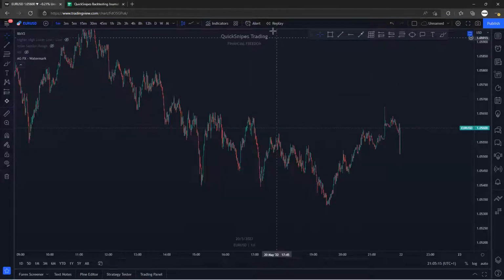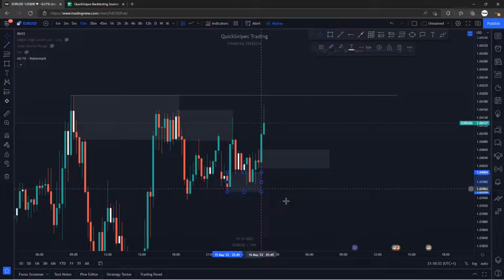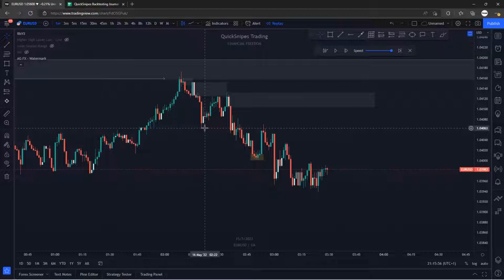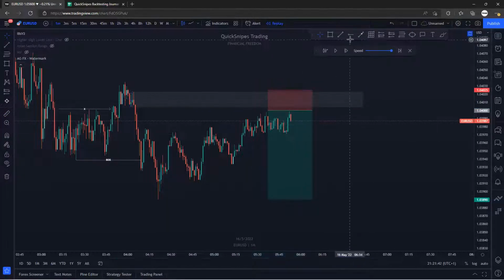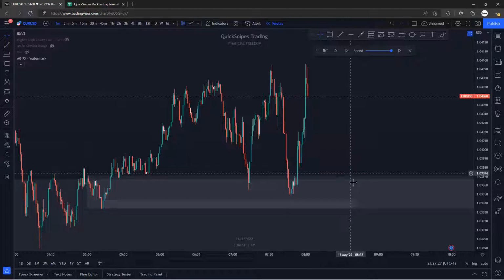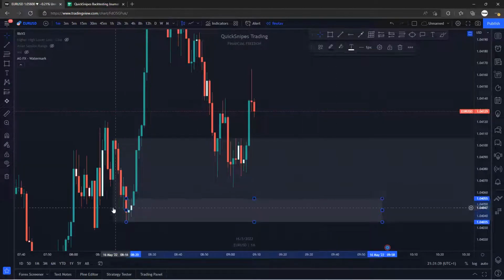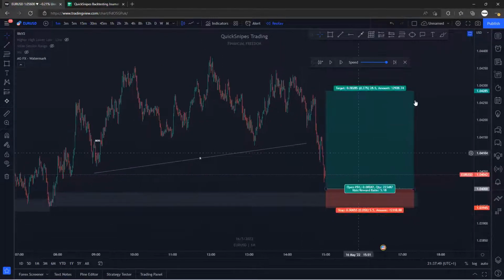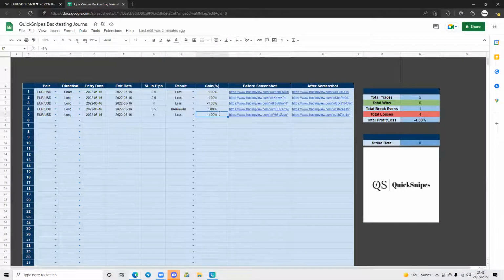Backtesting Session - 21/05/22